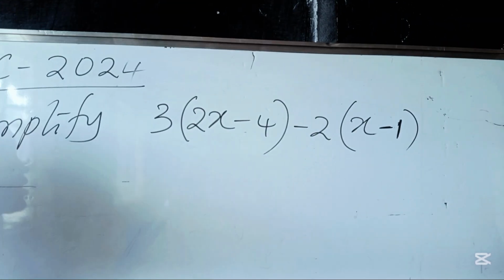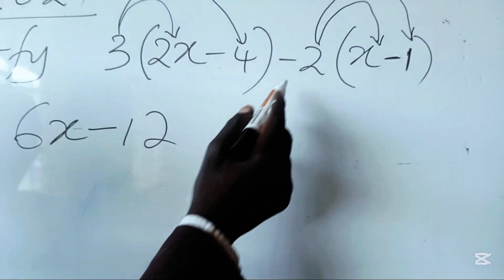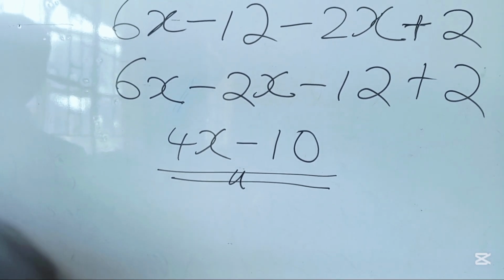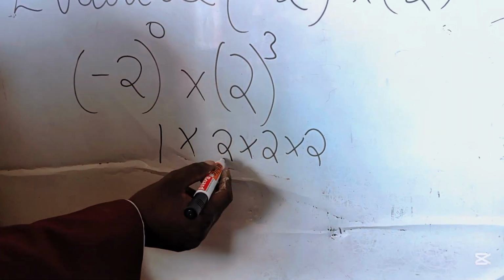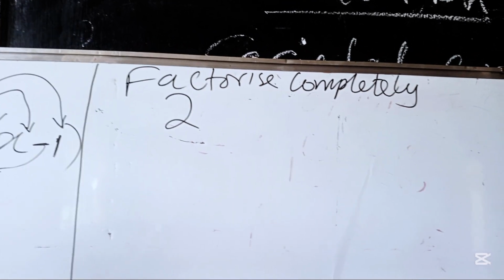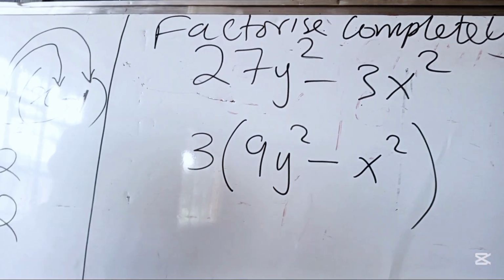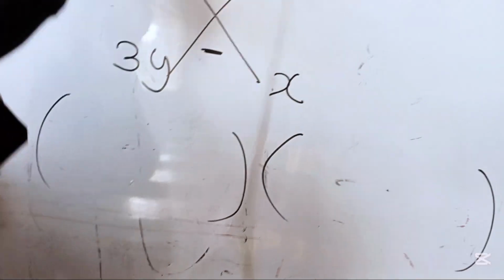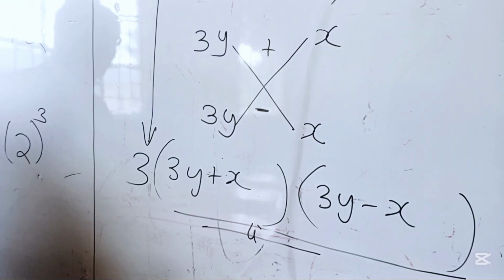2024 paper one well Solved ,first three questions.